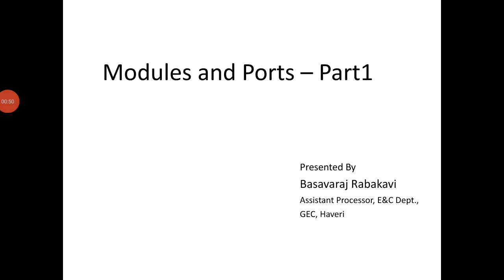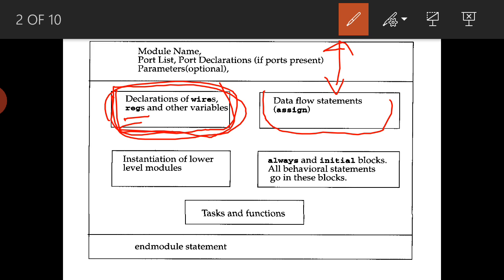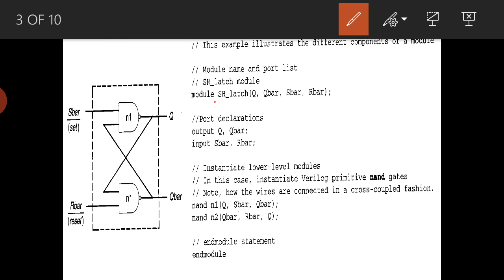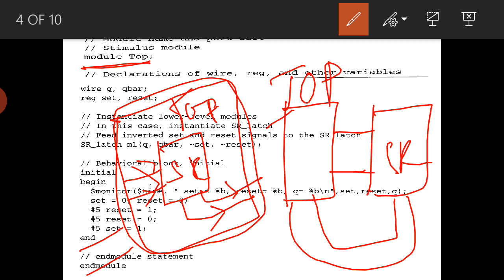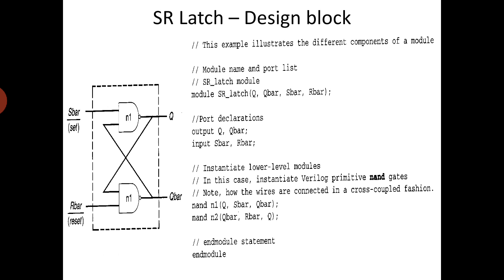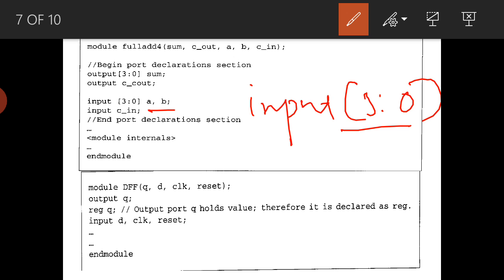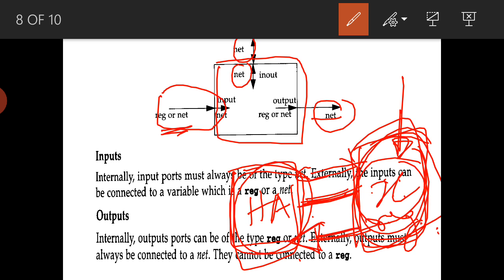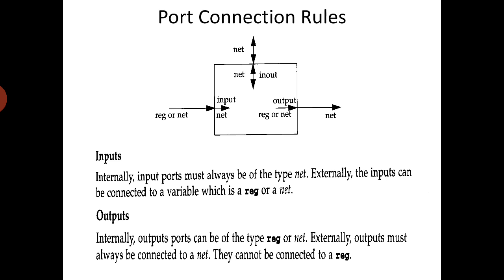Verilog HDL _Module2 _modules and Ports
Module components and port connection rules